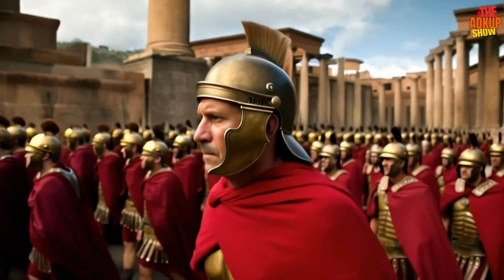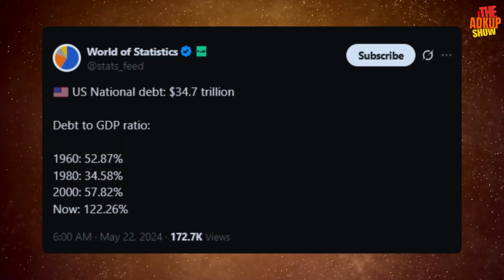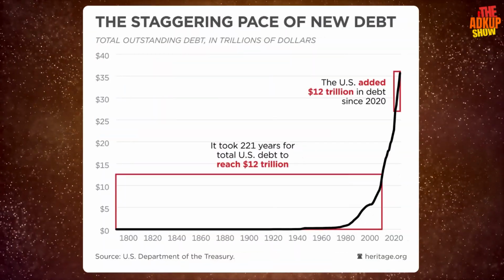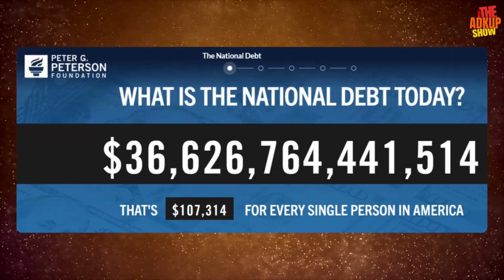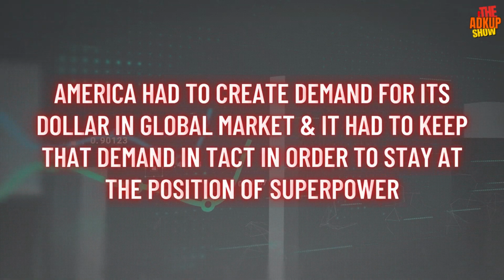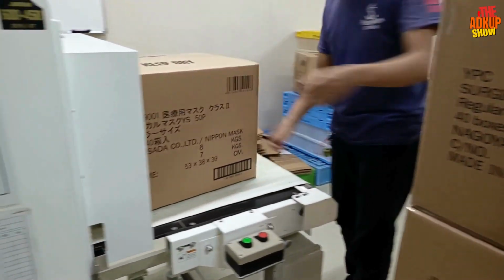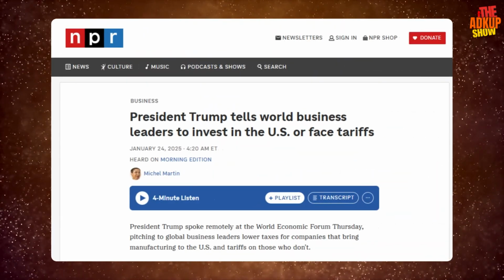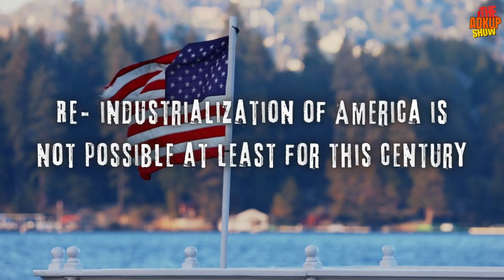2 Main Reasons Why The American Empire is in Decline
2 Main Reasons Why The American Empire is in Decline

Welcome to The Adkup Show! In this hard-hitting episode, we unpack the alarming decline of America as a global superpower, with real-time evidence pointing to its struggles. We dive into the two core issues overshadowing all others: a crippling national debt and the erosion of America’s industrial base. The U.S. debt has soared to an astounding $36.5 trillion—$107K per American—with a debt-to-GDP ratio of 122%, a threshold historically linked to the collapse of empires. From taking 221 years to hit $12 trillion in debt to adding another $12 trillion since 2020, the numbers are staggering, and no clear solution is in sight. We explore how the modern economy, built on debt, is hollowing out America’s foundation.Equally troubling is America’s shift to a consumption-driven economy, fueled by the dollar’s global reserve status. This led to a loss of manufacturing prowess, with heavy reliance on imports from rivals like China. Efforts to re-industrialize, like those under Donald Trump, face massive challenges: a lack of skilled labor, a financialized economy, and global reluctance to cooperate. Is re-industrialization even possible this century? Historically, no declining empire has reversed its fate past a certain point—has America reached it?Join the discussion: Can America turn things around?